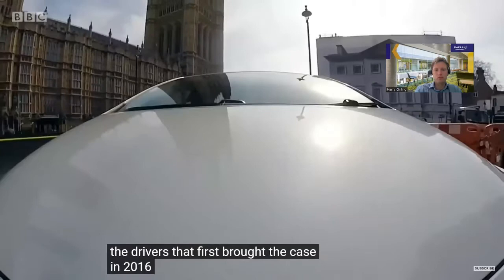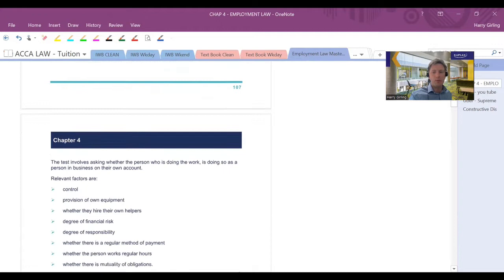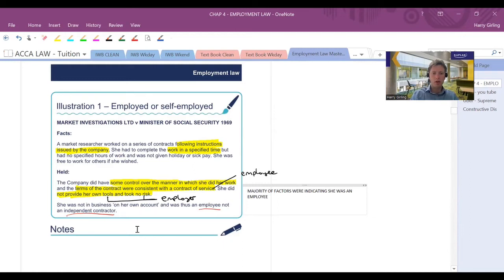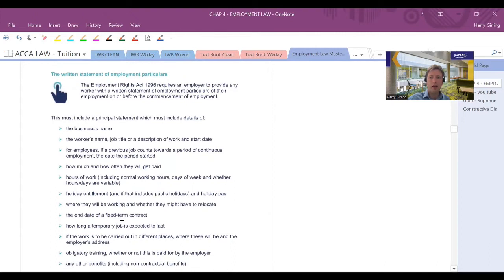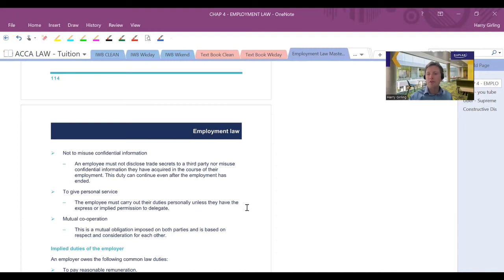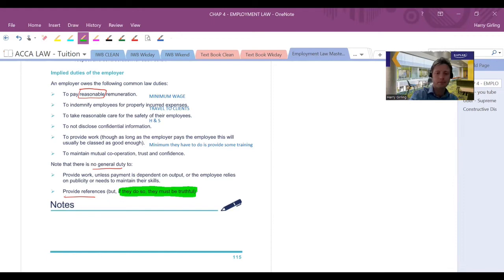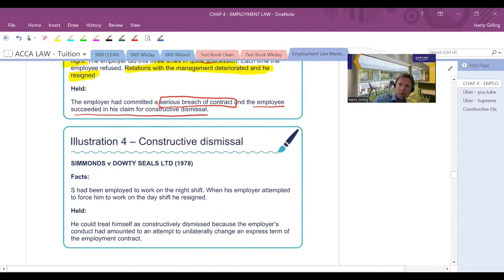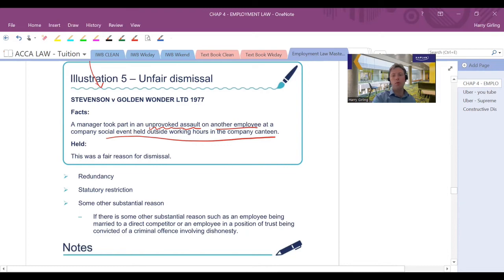The basics of Employment Law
Expert Tutor Harry Girling, goes into detail about everything you need to know about employment law. In this lecture you will learn how to distinguish between employees and the self-employed. You'll be able to explain the nature of contract employment and the difference between wrongful and unfair dismissal. Harry also explains what is meant by redundancy and discusses the remedies available to those who've been subject to dismissal.

This masterclass is not only helpful to those sitting their accountancy exams, but also accountants in the workplace.

00:00 - 06:40 Intro
06:40 - 20:10 Employees or Self-Employed
20:10 - 36:02 the Contract of Employment
36:02 - 59:28 Wrongful & Unfair Dismissal